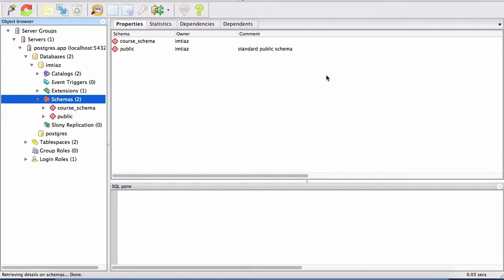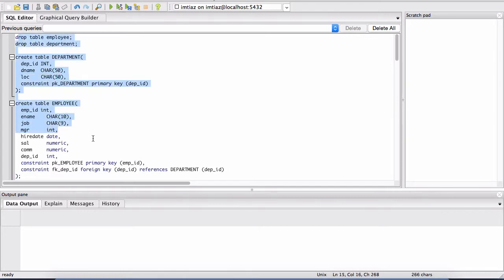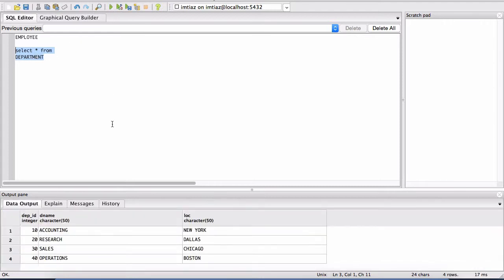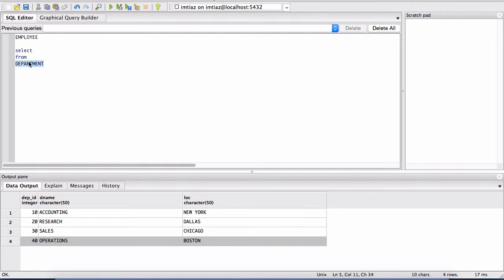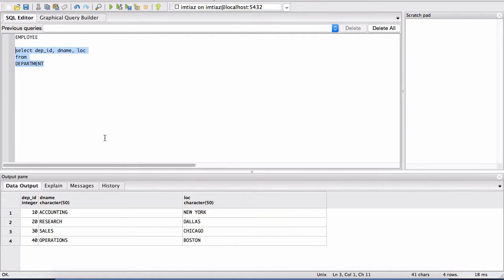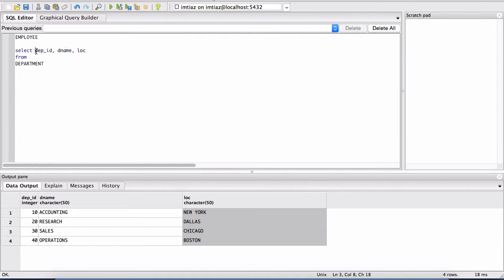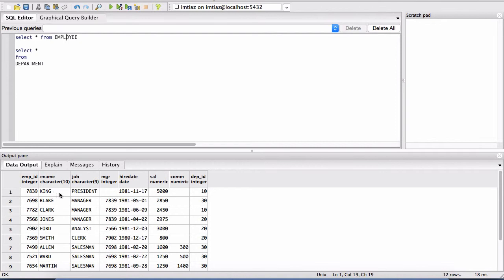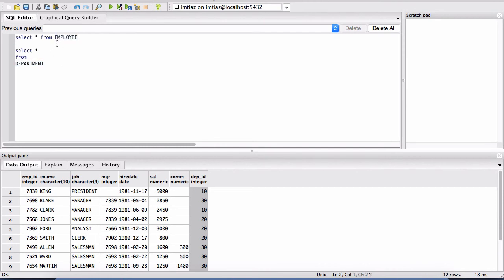PostgreSQL Database Setup | Intro to SQL with Drills and Exercises - 3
This video is from the course "Master SQL for Data Science"
In this lesson, we set up the database tables we will be using throughout the remainder of the course.
➡️ About the course: Master SQL for Data Science
This course will turn you into a SQL query wizard. You'll learn the skills you need to extract critical insight from data sitting in a database. There are over 100 puzzles scattered throughout the course with in-depth solutions providing plenty of opportunity for you to practice. After completing the course and all of it's assignments, I promise you, you'll never be afraid to look at a large SQL query again.
Just like my other courses, I follow the no-student-left behind principle; which means that I start from the very basics. You do not need any prerequisites to take this course. We move step by step into more advanced topics as we delve into the world of advanced querying techniques using subqueries, aggregations, joins, rollups and cubes, window functions, transposing & ranking data and using conditional expressions in very interesting ways.

➡️ Below are some of the topics you'll learn:
- What is a Database, Installing Postgres, Creating Tables
- SELECT Statement, WHERE Clause, AND & OR
- Filtering Operators, ORDER BY, LIMIT, DISTINCT
- Renaming Columns, Functions, GROUP BY & HAVING Clauses
- Aggregation Queries, Subqueries, CASE Clause
- Correlated Subqueries,
- Table Joins, INNER and OUTER Joins,
- UNION, UNION ALL and EXCEPT Clauses
- Window Functions for Analytics
+ over 100 puzzles distributed throughout the course